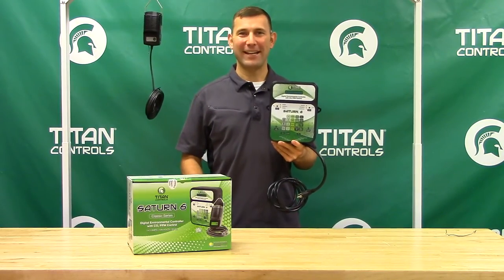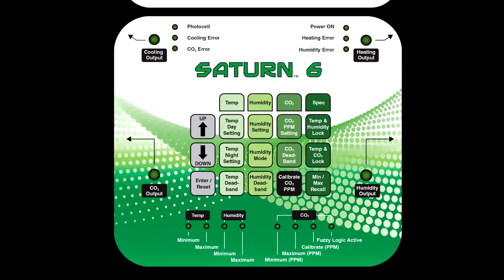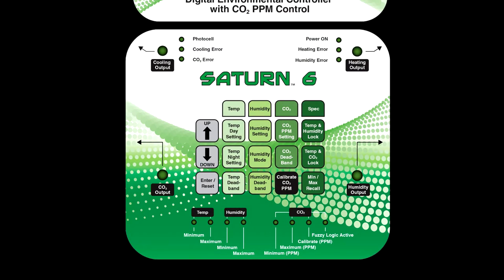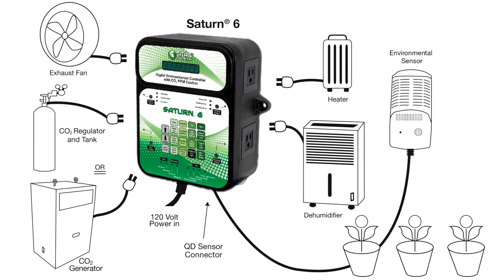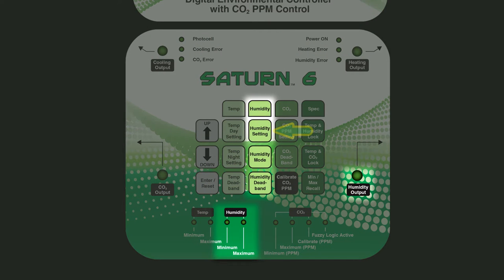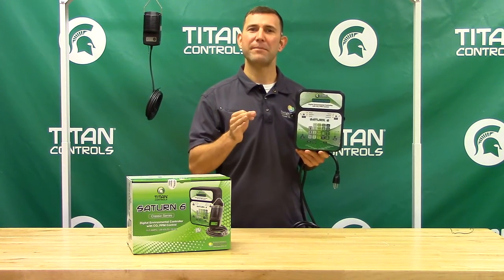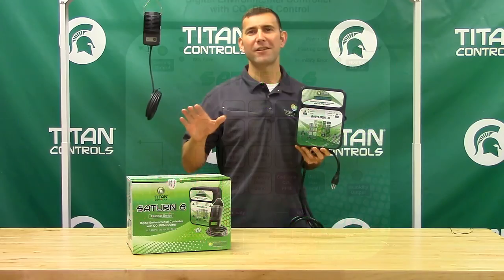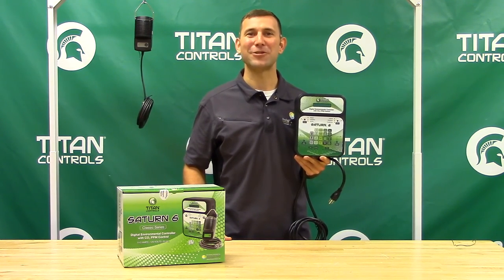Titan Controls Saturn 6 - Digital Environmental Controller with CO2 PPM Control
The Saturn 6 give you the control of your temperature (day & night), humidity and CO2 PPM levels with digital accuracy. It comes with a 15 ft remote sensor which also features a photocell. The photocell ensures daytime only CO2 enrichment and the ability to control a night only device. The LCD display and push buttons allow you to easily change the settings. It has min/max data logging capabilities. Plastic enclosure protects internal components from dust, rust and moisture. 15 Amps maximum/120 Volts/60 Hz.